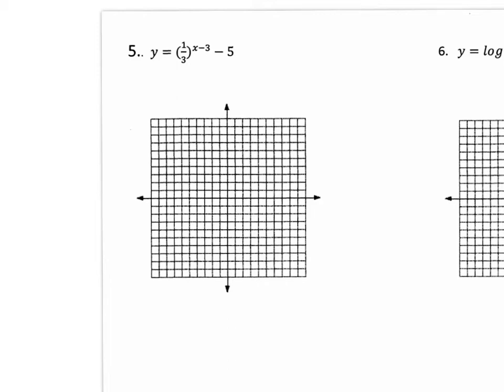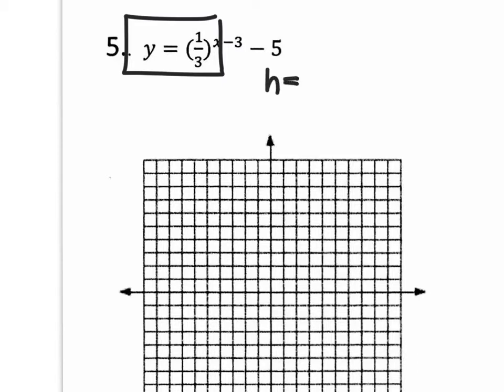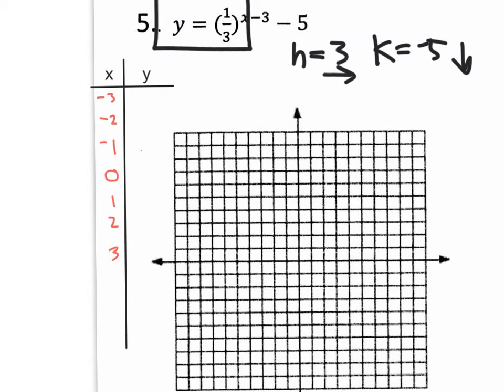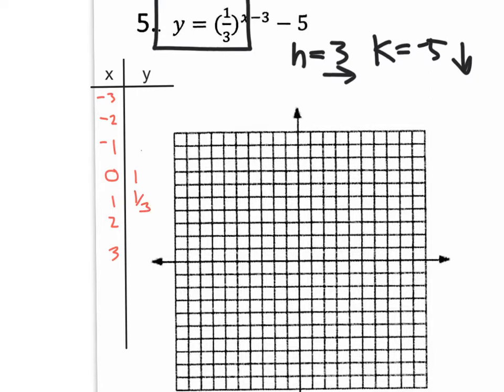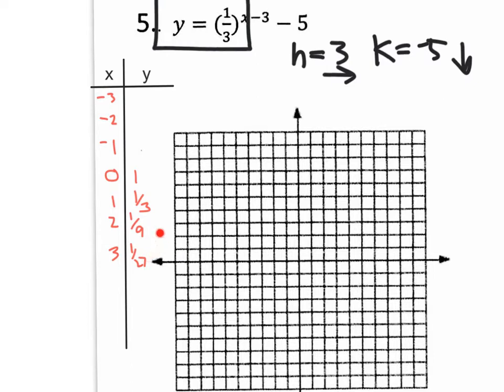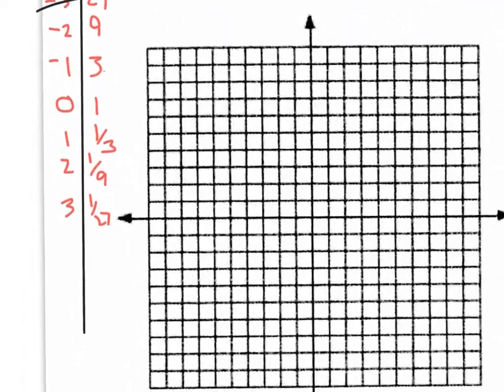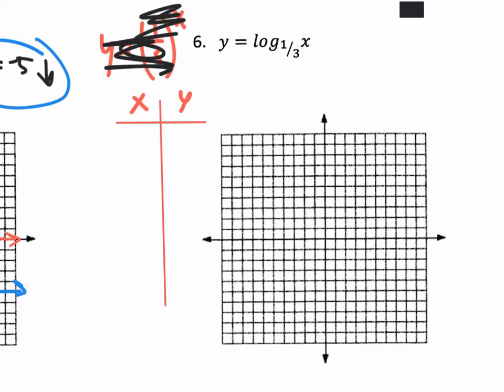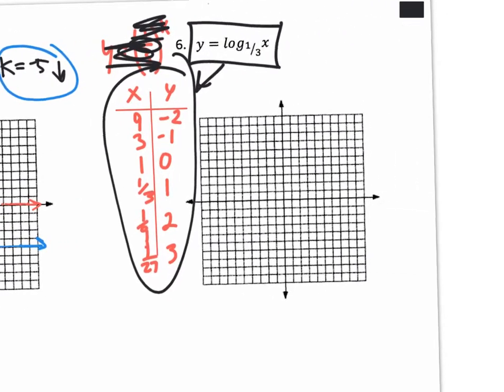HW graphing decay and log functions